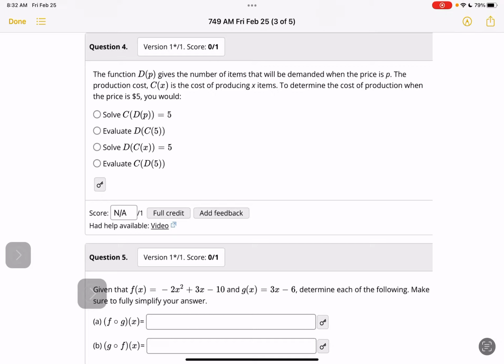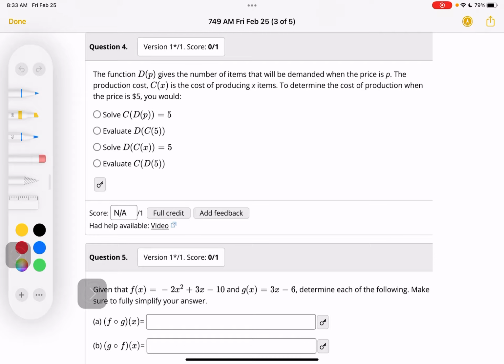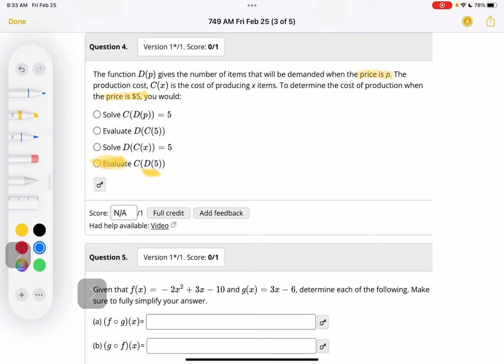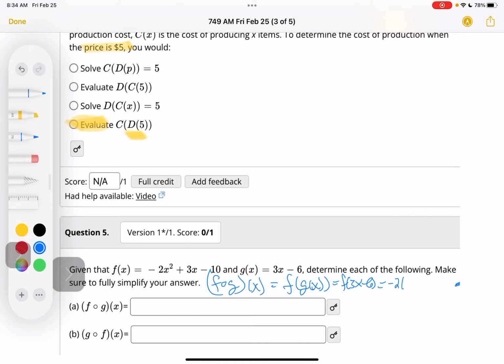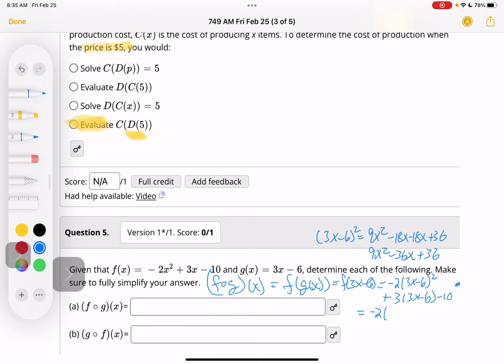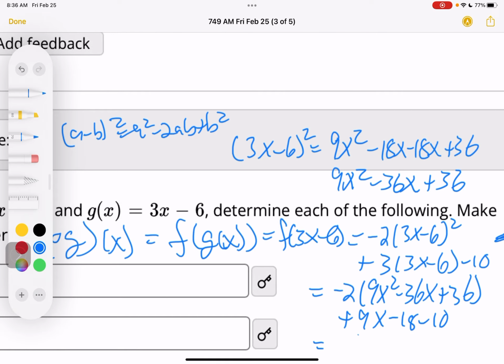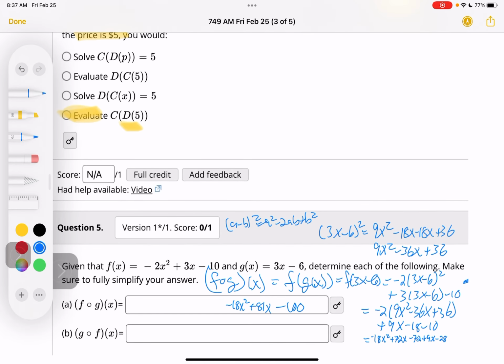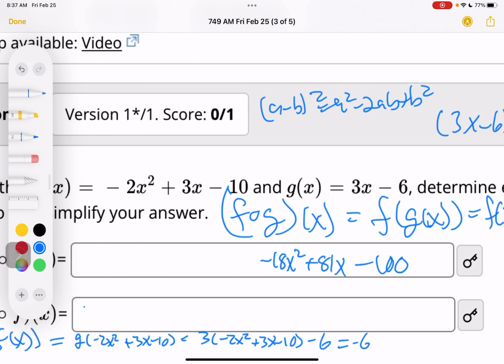Math 126 OE1 1-4# 4 & 5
Here we see more function notation, this time with composite functions.